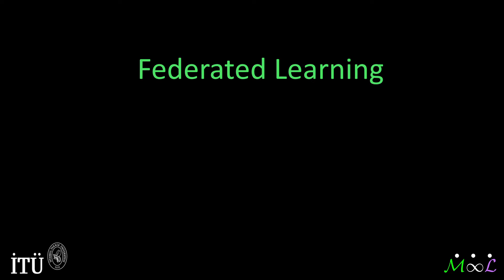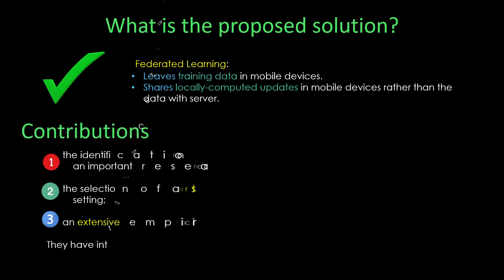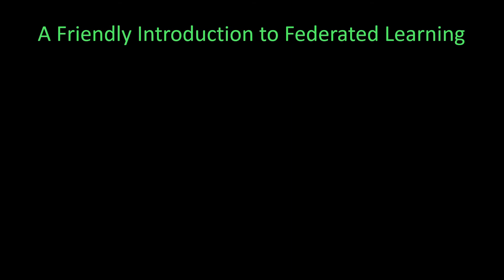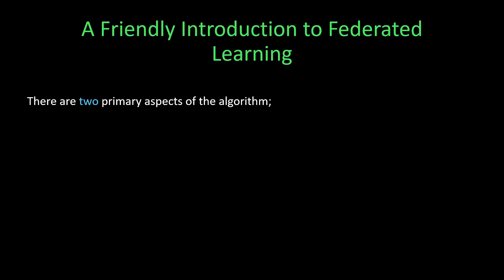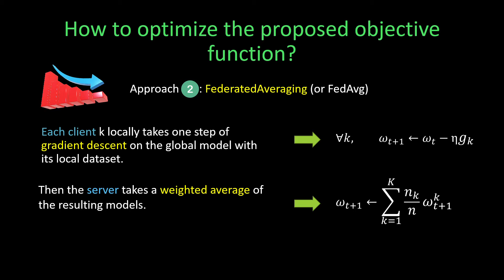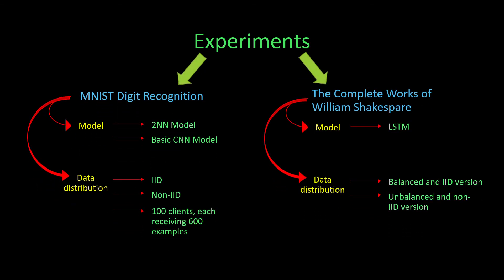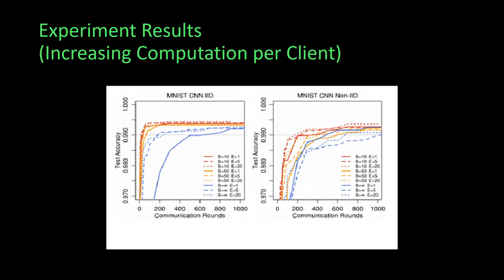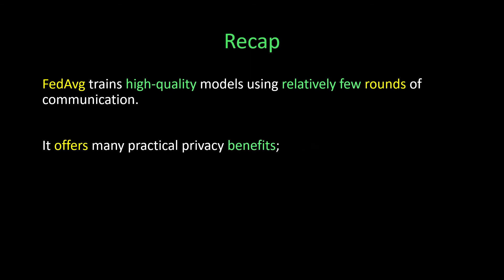Communication efficient Learning of Deep Networks from Decentralized Data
This work is presented as a term project for machine learning course at Istanbul Technical University, Turkey.